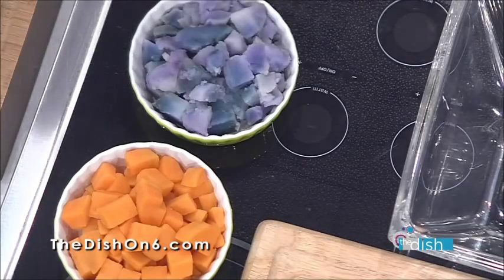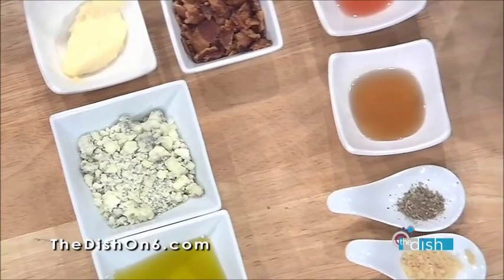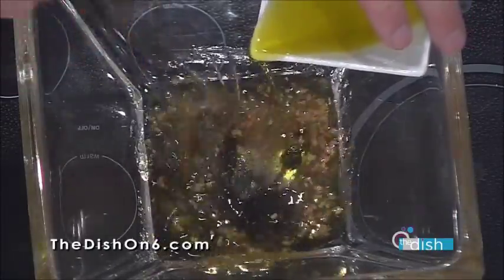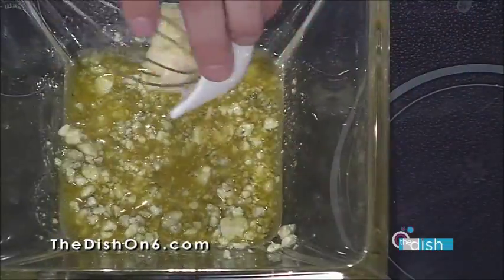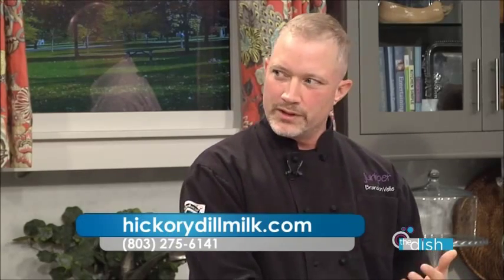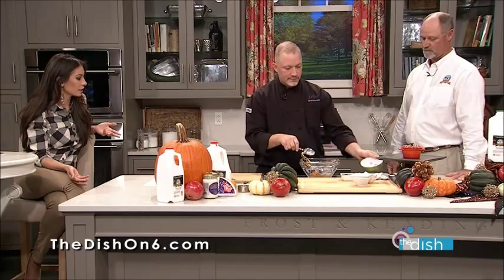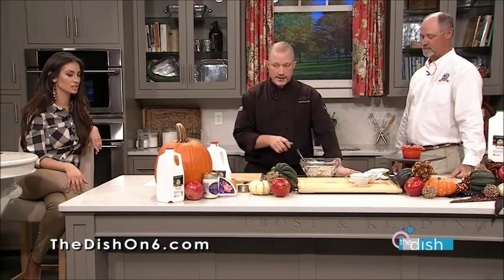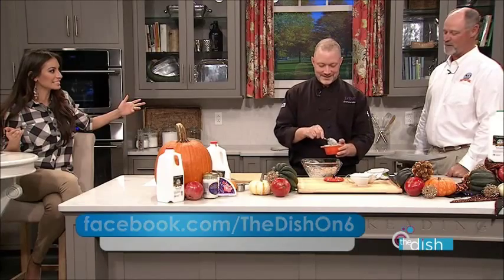S4:E35 - The Local Table - Part 2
You can visit Hickory Hill Farm for fall fun. Find out how in this segment of The Dish.